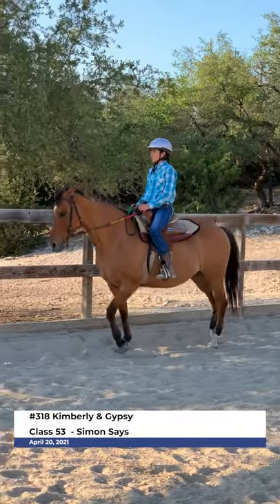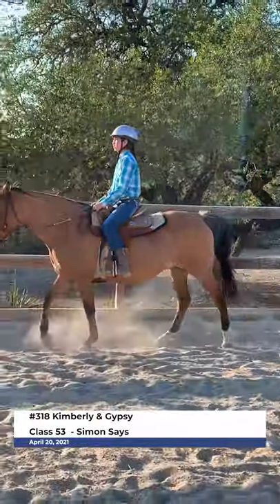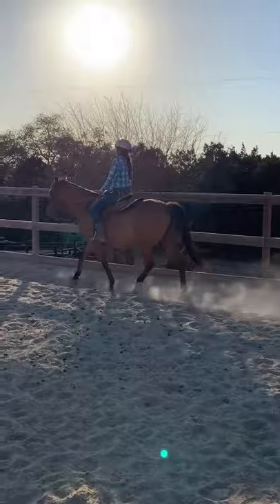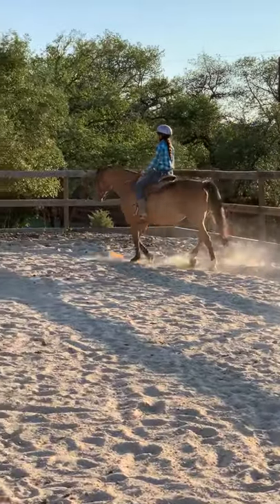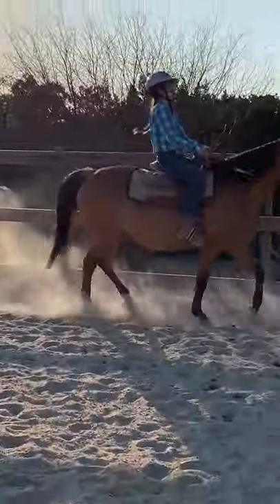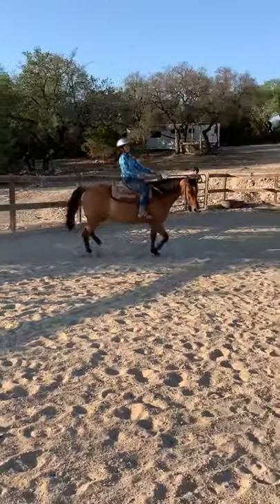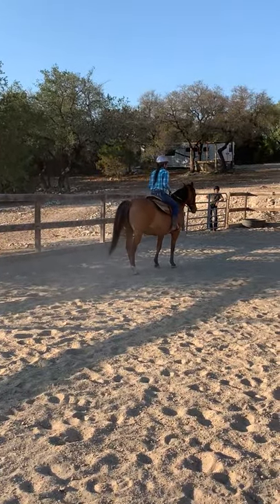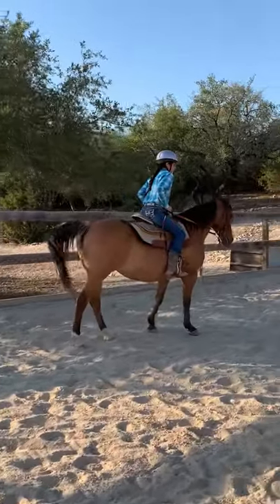Patternpalooza Class 53 Exhibitor # 319 Kimberly & Gypsy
Patternpalooza Online Horse Show
April 2021

Class 53 - Simon Says

Exhibitor #319
Kimberly
Gypsy